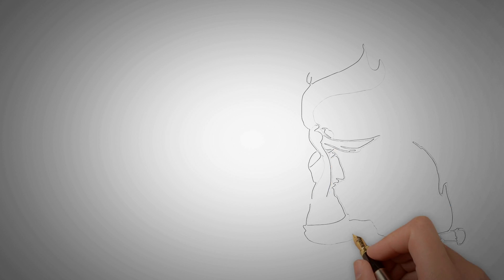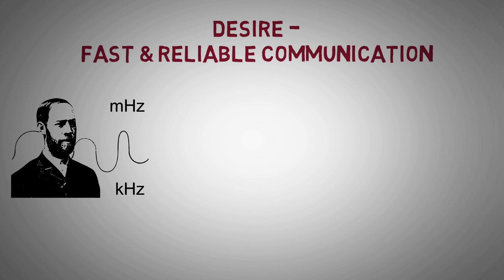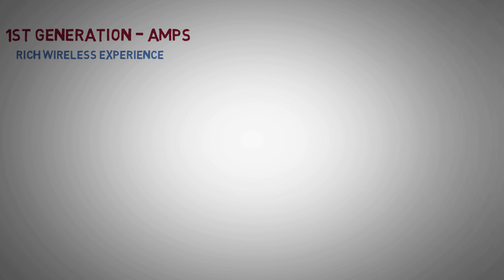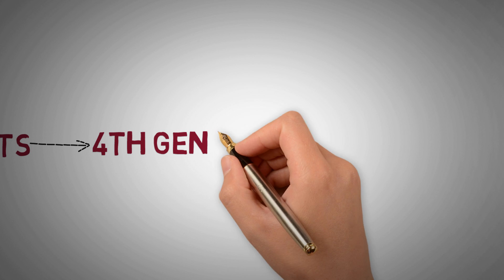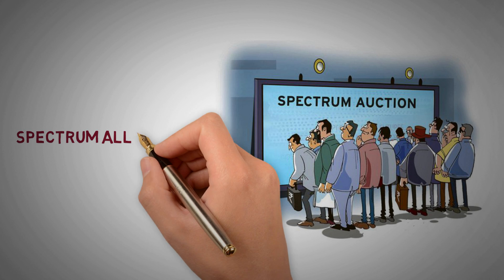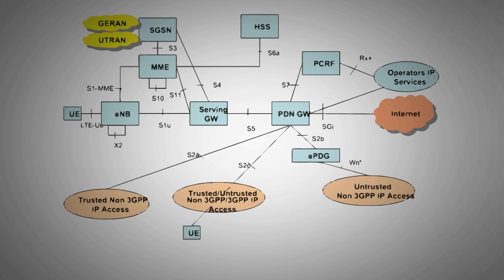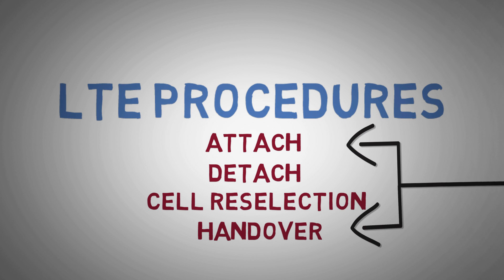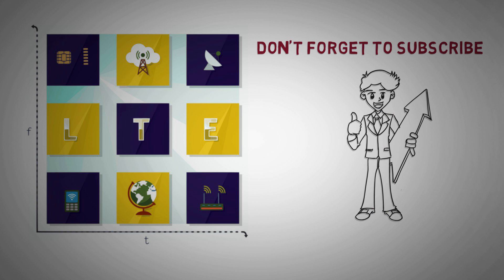Channel Roadmap LTE/4G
A wise man once said that necessity is the mother of invention.

      We have shown how in the beginning, Cavemen could communicate verbally but when the need for long distance communication arose, several techniques such as Smoke signal, pigeons, Pony express, Semaphore flag etc were developed. But they were not enough. The desire for fast and reliable communication gave birth to wireless communication using radio waves.

     It wasn’t easy in the beginning for ITU-R. Unlike Wired Communication it was very difficult to establish a full fledged communication system and govern them.

     In 1st Generation the goal was to provide a rich wireless experience. But it was not matured enough to provide a smooth service. As the technology grew the organisations from different countries came together to achieve global connectivity and 2nd generation wireless communication was developed. The need for higher data rate resulted in evolution to 3rd Generation and 4th Generation.

     As, This Channel is purely dedicated to advanced communication which is 4th Generation. Here We will broadly cover the underlying technologies which are used in air interfaces like O-FDMA, SC-FDMA, TDD, FDD. We will also discuss how spectrums are allocated to Telecom operators and how operators distribute the bandwidth among the users. We will show you how frames are structured and how throughput is calculated in different radio conditions.

     Once we have brief idea about the underlying technologies we will dive deep into LTE architecture where we will discuss the different nodes and the different protocols that are used in LTE. We will also discuss different LTE states and identifiers.

     In the later part we will discuss LTE procedures such as, the Attach, Detach, Cell reselection and Handover. Where we will discuss Authentication, NAS and RRC Security, Policy and Charging, Service Data Flow and bearer Level QOS.

Link for all the videos mentioned in this description.

Reference:-
Vector Images - Google Images, Openclipart Gallary

Happy Learning.

Video by- Jinesh Panchal